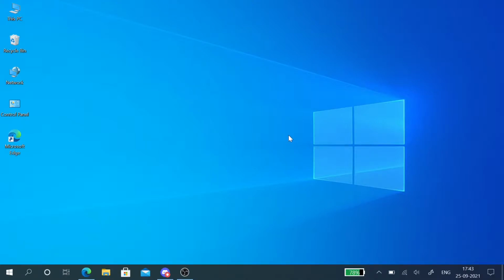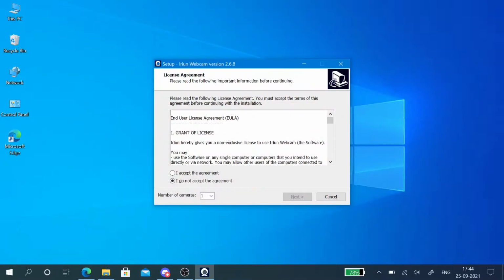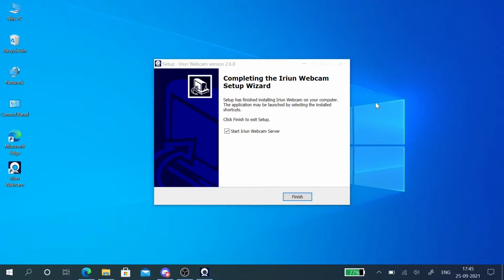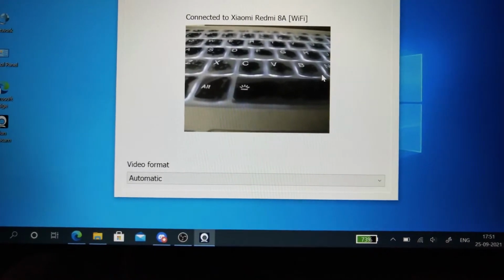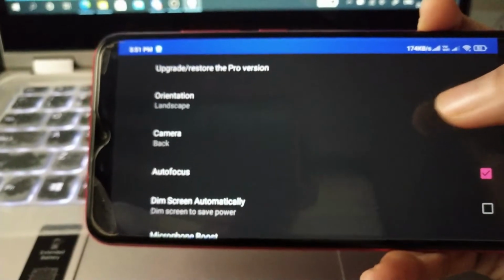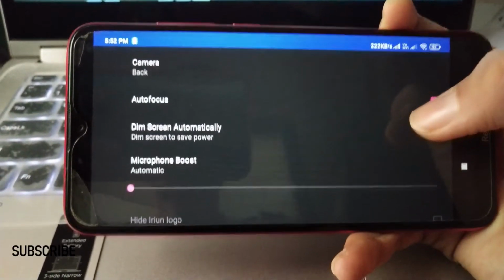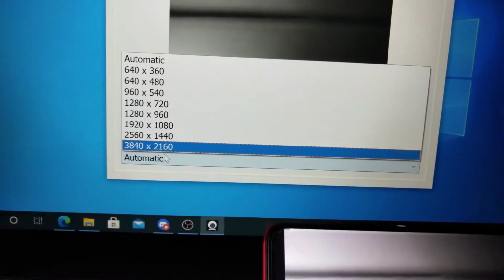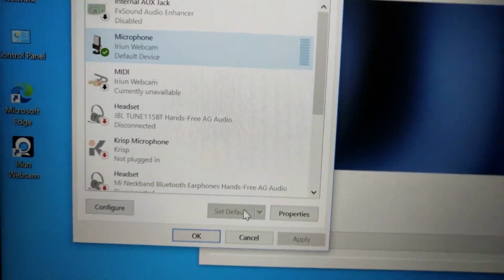How to use the camera & microphone of your phone in your computer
Hey Guys, in this video I will show you how to use the camera & microphone of your phone in your computer.

System - Lenovo IdeaPad C340
Core - Intel i5 10th Gen
RAM - 8 GB
Graphics - Intel UHD Integrated Graphics